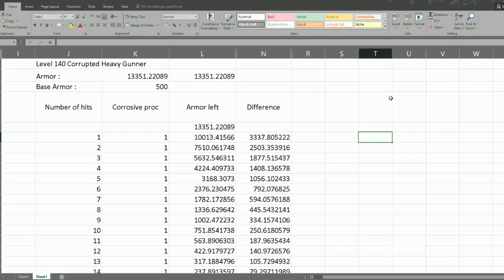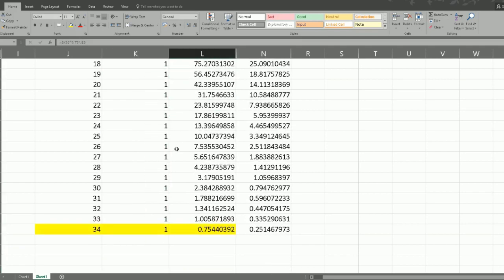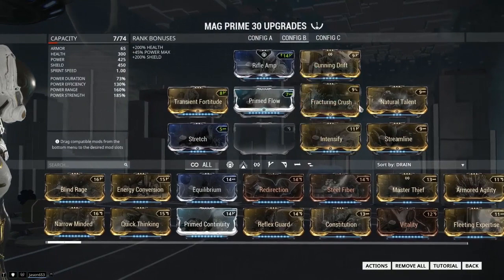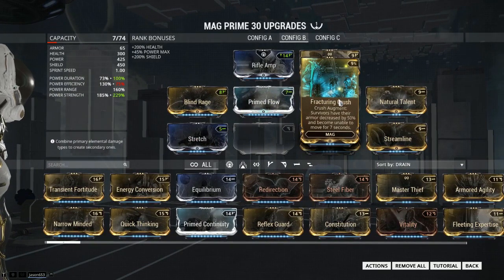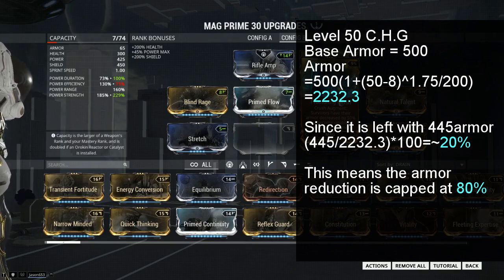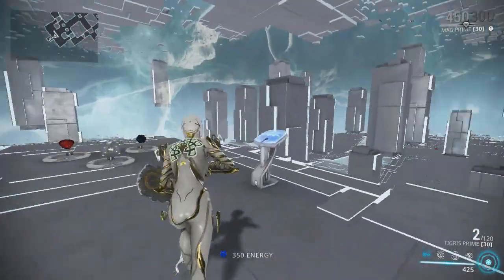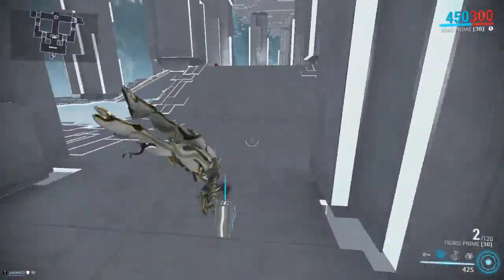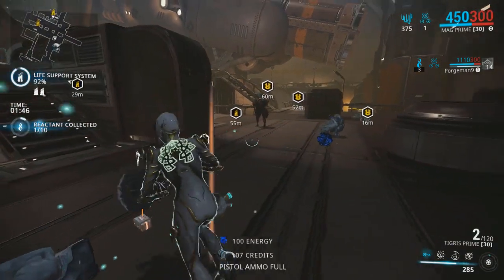Warframe - Mag & Polarize & Crush & Magnetize (asked by Blockinstaller12 & ixiahj)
You should check out these videos too, they are not very recent but they are some of the big names making warframe videos. Bet they don't know I exist, appreciate if you do check them out let them know you got their site from me ;)

Hi guys! I see some of you would like to help me out with my plat issue and I am very very grateful because I do not have the time to farm and sell stuff. But please keep the donation small, I believe just a bit from everyone can get me enough slots to play with. Cheers to you wonderful bros~ thanks so much!

IGN : Cyaneous
[On PC]